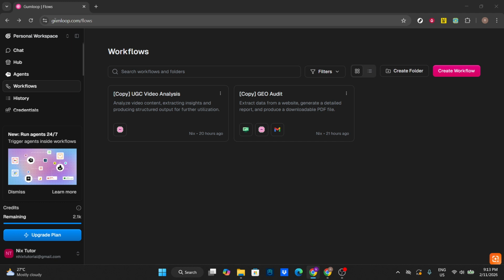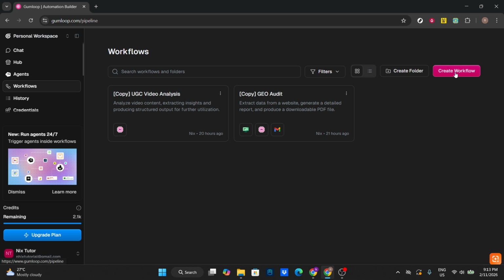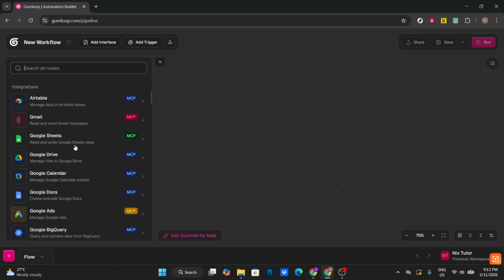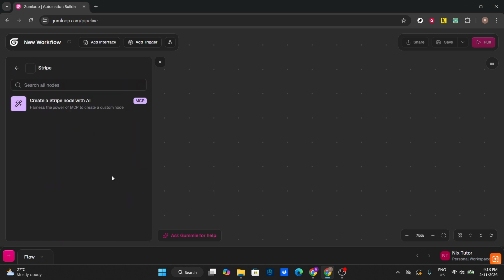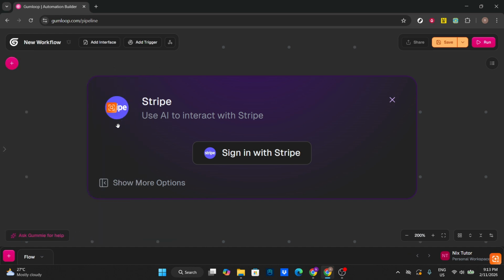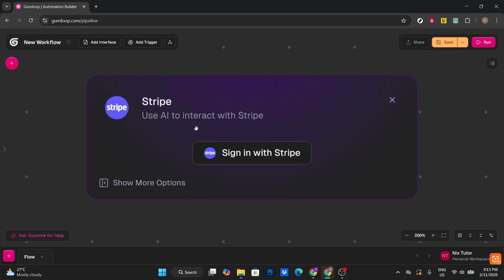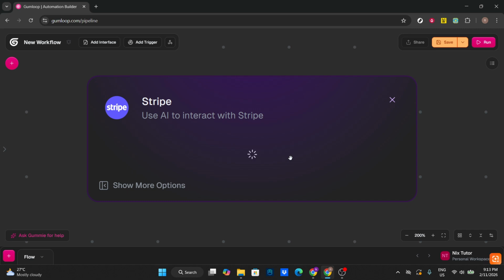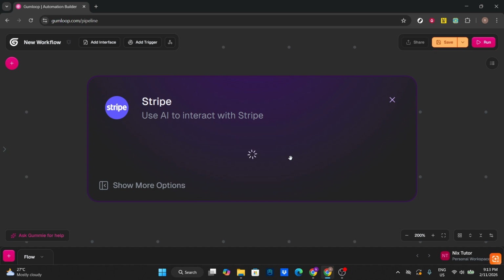How To Integrate Stripe In Gumloop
Need to handle payments? This video shows you how to integrate Stripe with Gumloop!

🌟 What You’ll Learn in This Video:

Step-by-step process for payment integration.
Tips for ensuring transaction security.
Best practices for user experience.
✅ Ideal for online businesses!